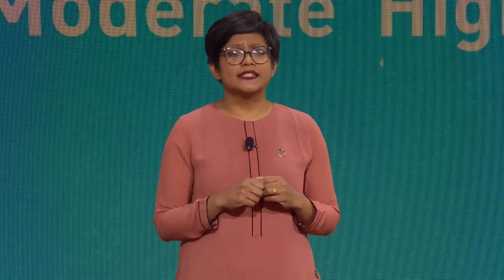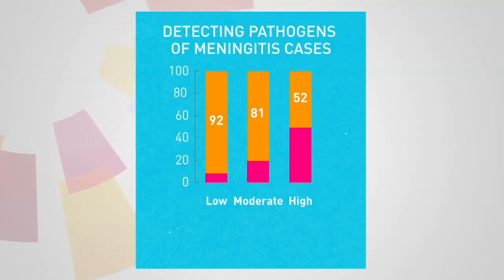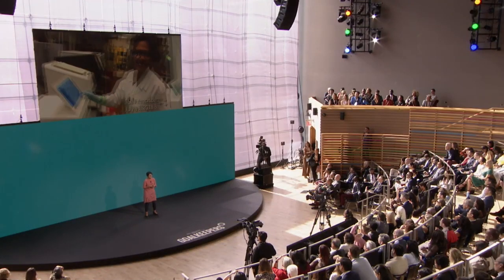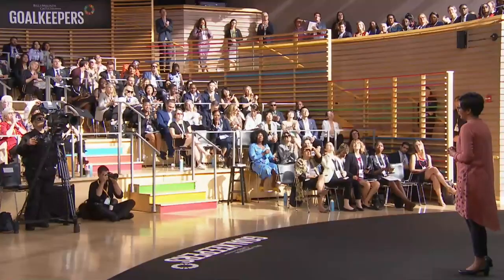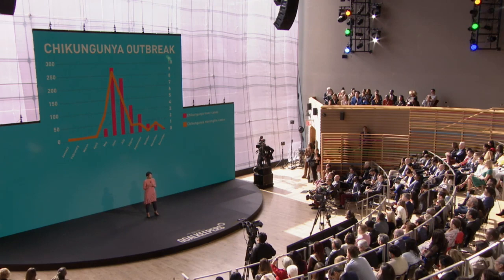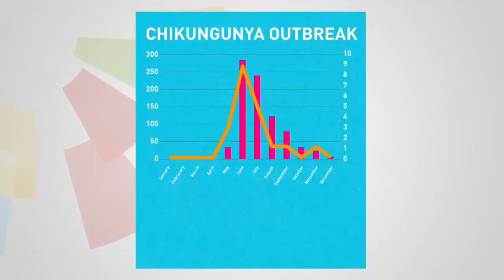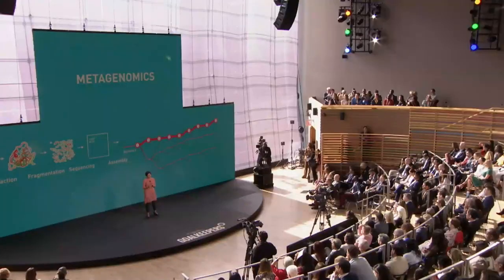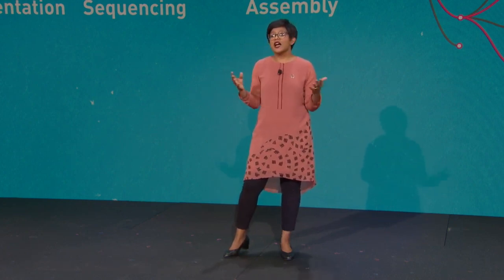Dr. Senjuti Saha speaks at “Changing the Odds with Bill Gates”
Everyone across the world should have equal access to the practice and benefits of science. However, most of the best and the latest technologies exist in rich countries where diseases like meningitis is rare. Meanwhile, in Bangladesh and other developing nations, we have the least resources to treat and take care of children with these diseases.

Every year, the Bill and Melinda Gates Foundation arranges a Goalkeepers Event dedicated to accelerating progress towards the Sustainable Development Goals set by the United Nations. This year, Dr. Senjuti Saha, Scientist at the Child Health Research Foundation (CHRF) in Bangladesh, spoke about her work grounded in closing the gaps of inequality in access to recourses before 400 policy and government influencers, activists, media and business leaders with Bill Gates on September 25th, 2019.